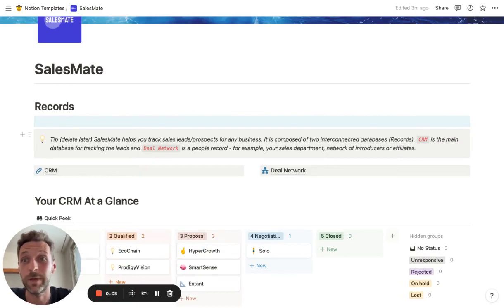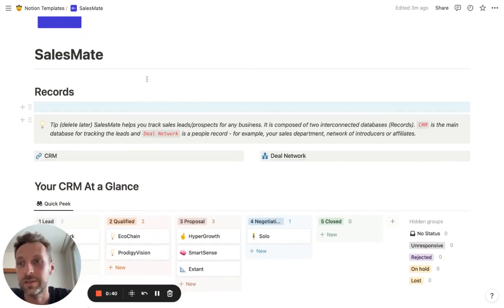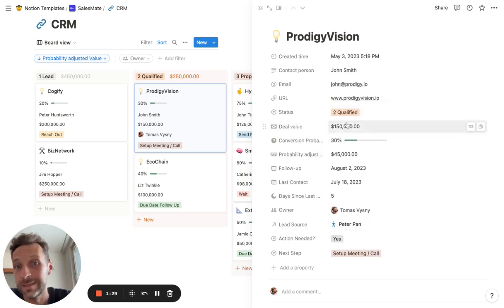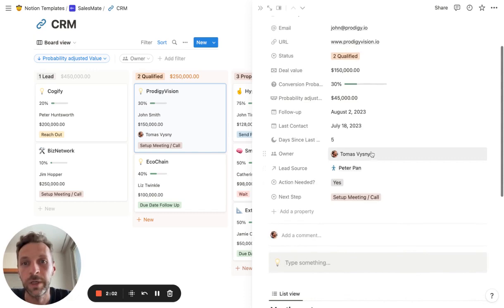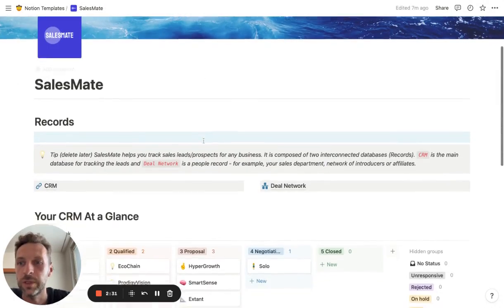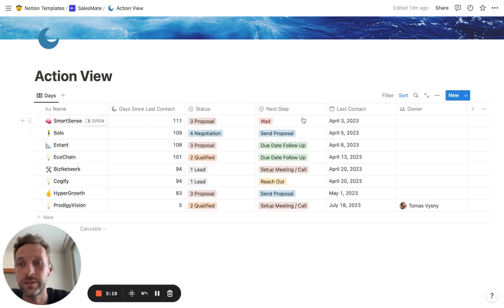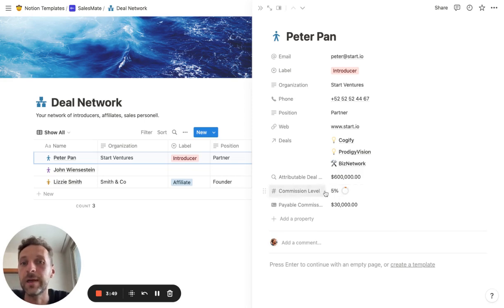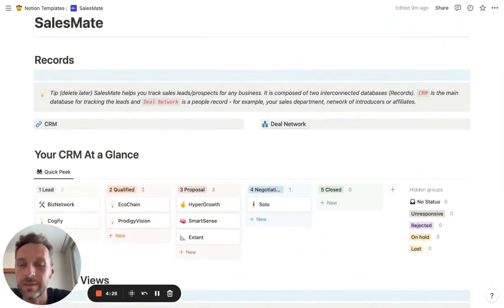Building a Sales Management CRM for any Small Business in Notion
This is a showcase of SalesMate - an ultimate Notion Sales Management CRM for small businesses. With SalesMate, you can easily track and manage your leads, and get a view on the probability adjusted pipeline value. Use this walkthrough as an inspiration to build your own small business CRM or get the template